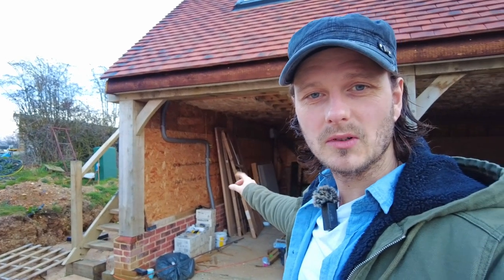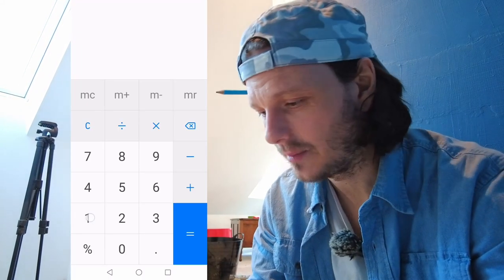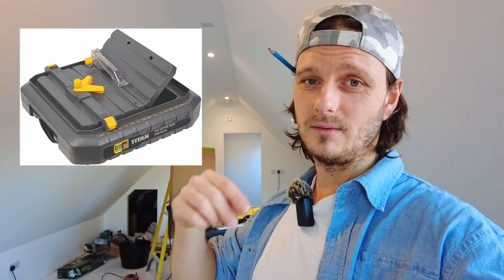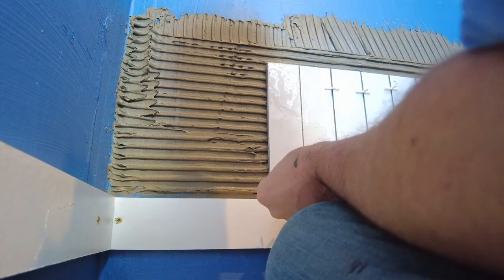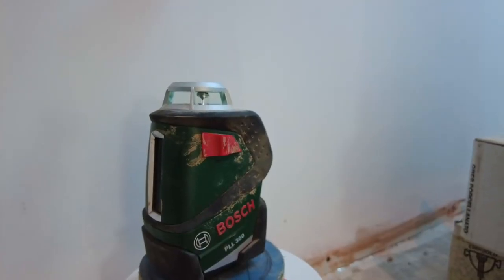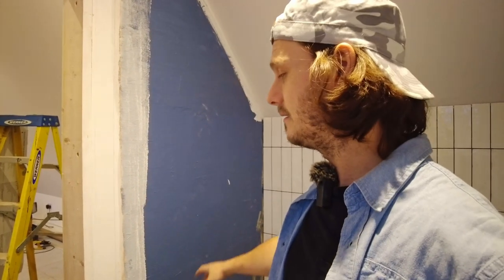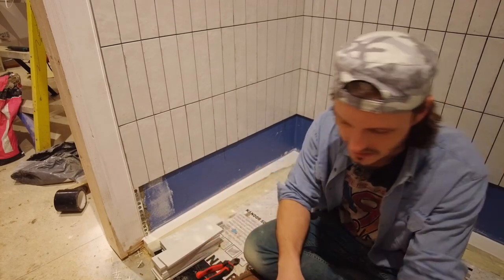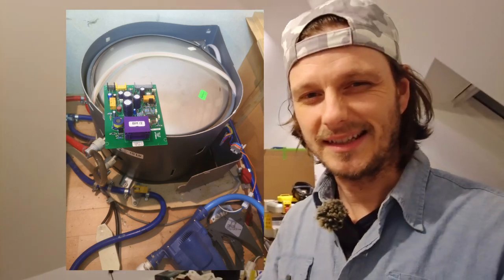How to tile a shower - DIY GUIDE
I'm going to show you how I tiled my shower and give you some tips that's if if any DIY'ers fancy doing the same. Think about your tile lay out and use battens to make sure your tile is level and plumb.